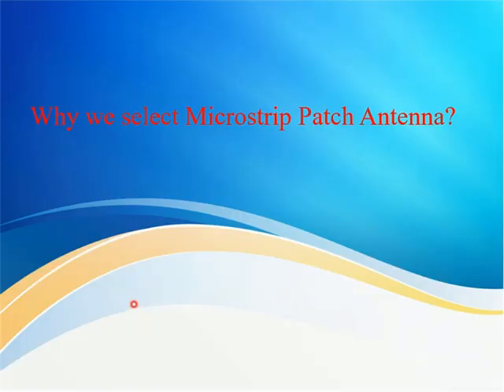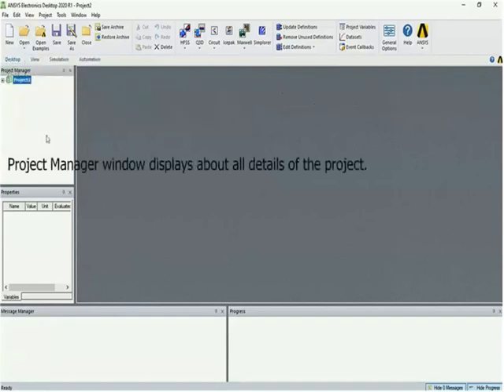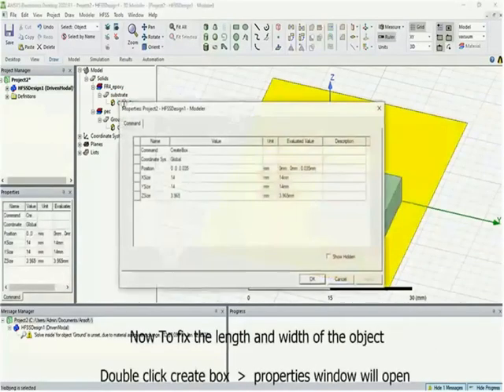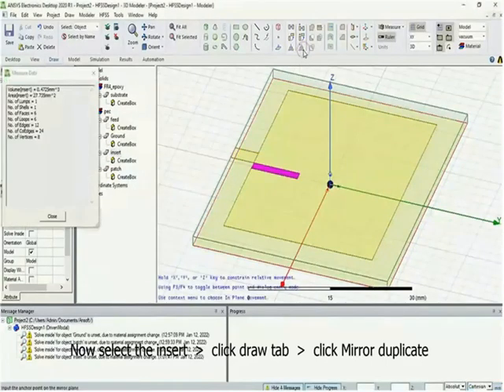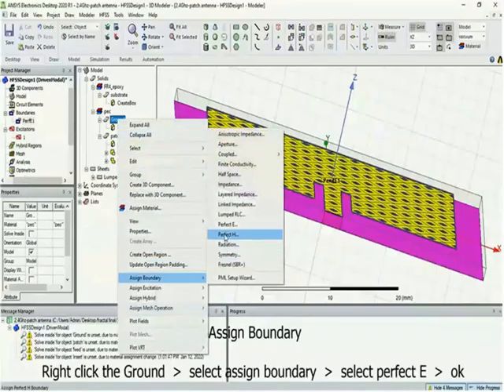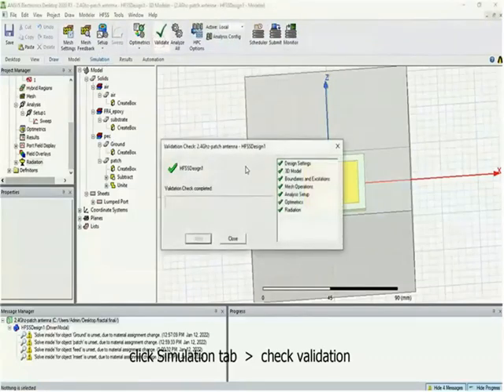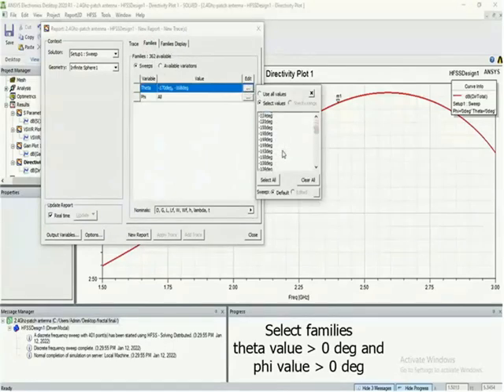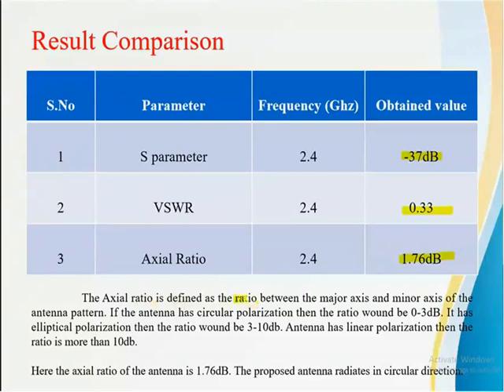Why we select Microstrip Patch Antenna?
Learn why and when to select microstrip patch antenna, calculating antenna design parameters, designing a regular patch antenna using HFSS software, it's result analysis and introduction to enhancement techniques.